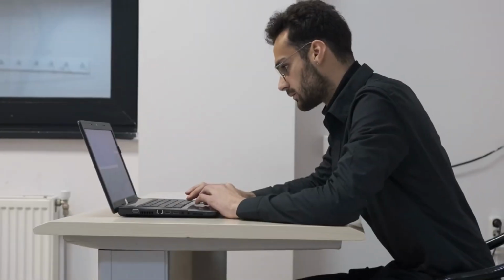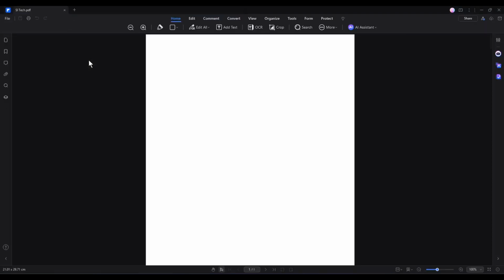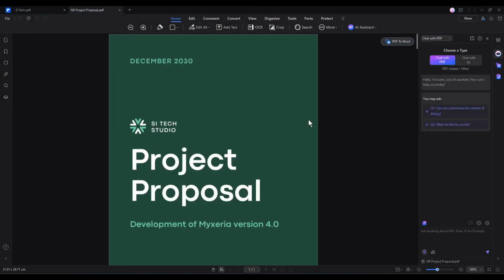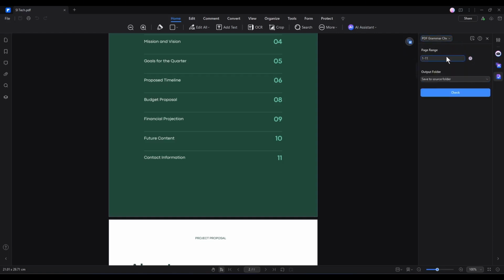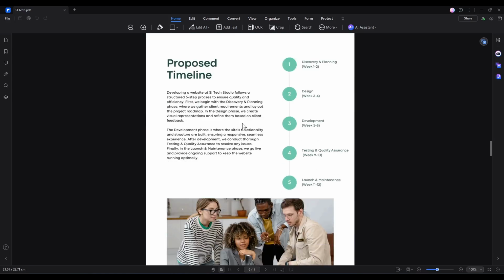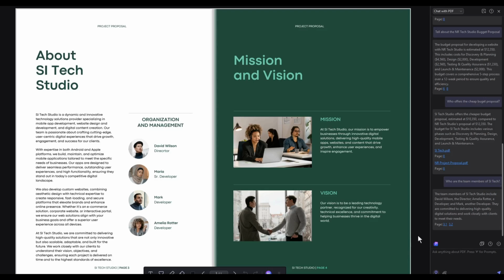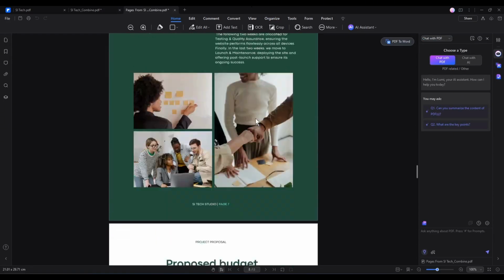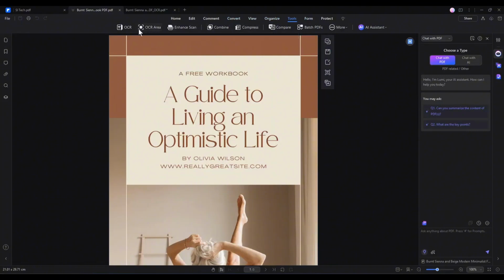Best PDF editor with AI tools | Chat With PDF and Many More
Best PDF editor with AI tools |  Chat With PDF and Many More Using PDFelement AI. Tired of limited editing options for your PDFs? Then Wondershare PDFelement 11 can be the game changer for you. In this step-by-step tutorial, learn about the best PDF editor PDFelement. Wondershare PDFelement 11 is a powerful and easy-to-use PDF editor that lets you create, edit, convert, annotate, sign, and protect PDF files. To learn more watch Best PDF editor with AI tools |  Chat With PDF and Many More Using PDFelement AI.

The Ultimate PDF Editor Powered by AI: Chat With PDF and Many More Using PDFelement AI. Tired of limited editing options for your PDFs? Then Wondershare PDFelement can be the game changer for you. In this step-by-step tutorial, learn about the best PDF editor PDFelement. Wondershare PDFelement is a powerful and easy-to-use PDF editor that lets you create, edit, convert, annotate, sign, and protect PDF files. To learn more watch Best PDF editor with AI tools |  Chat With PDF and Many More

Break Down

00:00 Introduction to PDF Editor
00:30 Introduction to Wondershare PDFelement 11
01:13 AI Summarize Or PDF Summarize
02:10 Chat With PDF
02:40 Chat With Multiple PDFs
03:20 AI Grammer Check
04:05 Translate PDF File with AI
04:50 Read Aloud PDF File with AI
05:50 Change PDF Reading Mode
06:10 Compare Between 2 PDFs
06:39 Combine Multiple PDFs
07:16 Customize Scanned PDF file
08:00 Convert PDF to Word, PPT or Excel file
08:18 Conclusion

Unlock the full potential of your PDF documents with our top-rated PDF Editor powered by AI. These are some powerful features that you can enjoy:

Editing PDFs with a full-featured word processor, including adding, deleting, moving, resizing, and formatting text, images, and objects.
Converting PDFs to and from other formats, such as Word, Excel, PowerPoint, HTML, EPUB, and more.
Annotating PDFs with comments, highlights, stamps, shapes, and drawings.
Signing PDFs with digital signatures or handwritten signatures.

There are so many other features available on PDFelement. You should try them yourself. Wondersahre PDFelement is the one of the best PDF Editor with various AI Features. And most importantly, this AI PDF editor is now available on Windows, Mac, iOS and even for the Android. So, now it becomes so portable.

Not only that, You can edit everything - text, images, and even signatures. Easily remove backgrounds from images. Sign, merge, split, or compress your PDFs. Get unlimited access to a vast collection of stock images. Need to create a PDF? No problem. Choose from thousands of stunning templates and much more all in one place. So, don’t forget to try the new Wondershare PDFelements.

This is all about the Best PDF Editor PDFelement review.